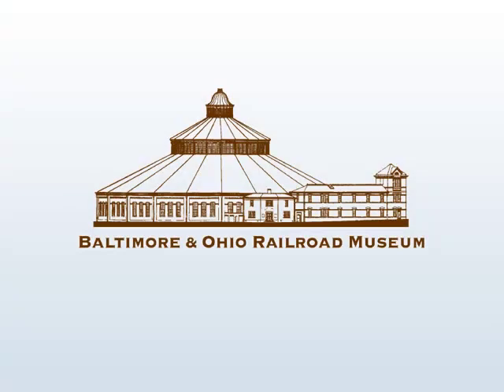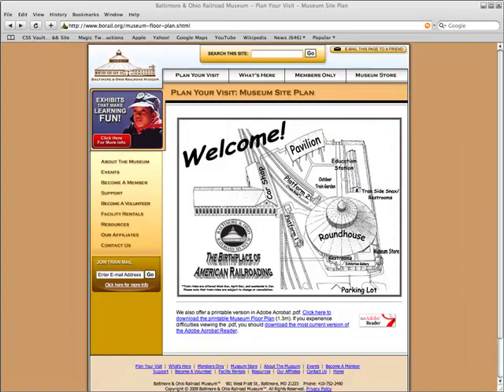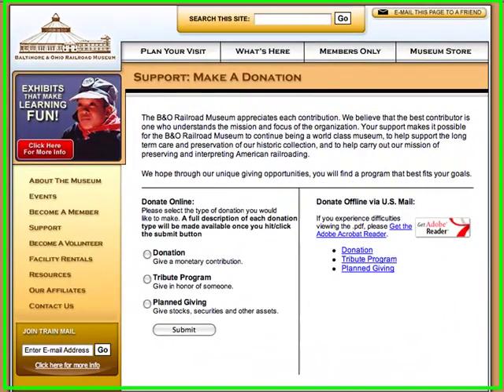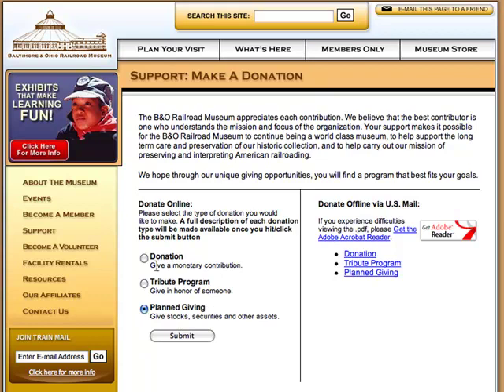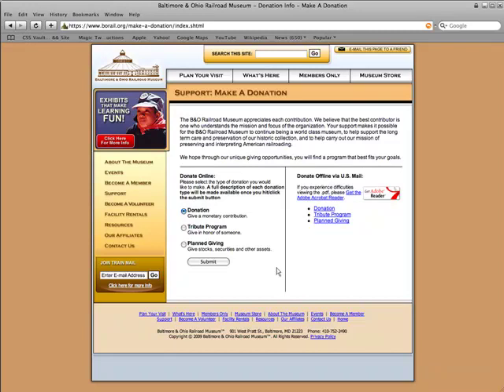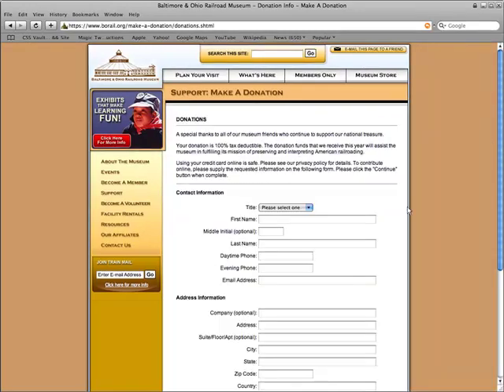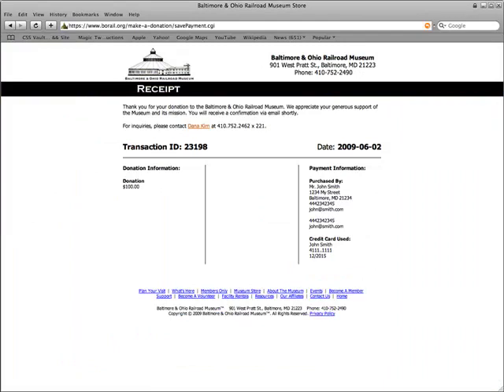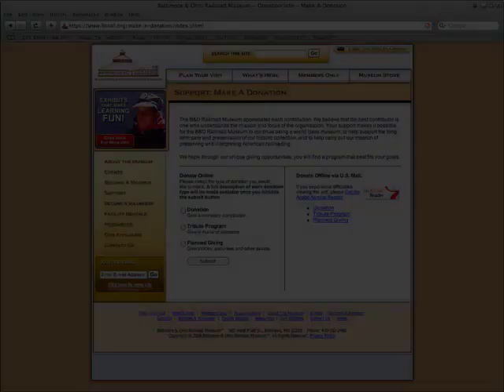Baltimore & Ohio Railroad Web Site Strategy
WebConnection shares their web strategy for the development of the Baltimore and Ohio Railroad web site.